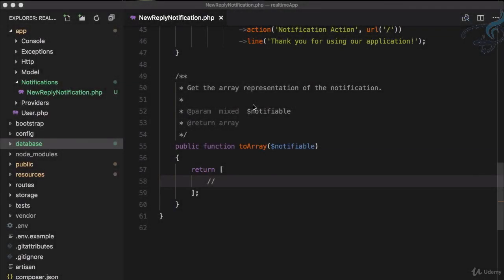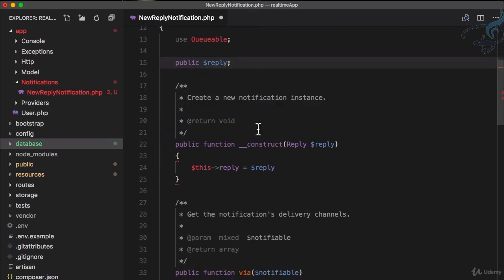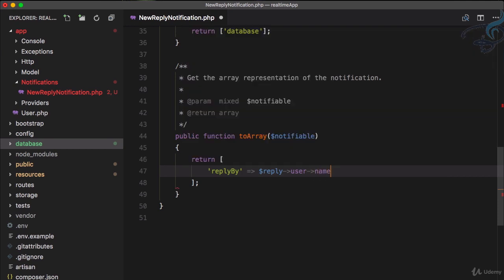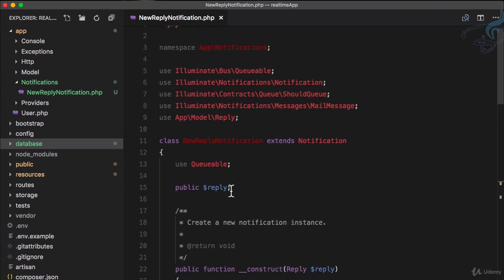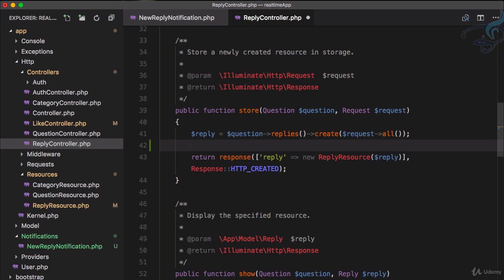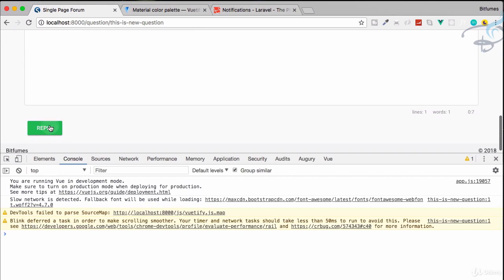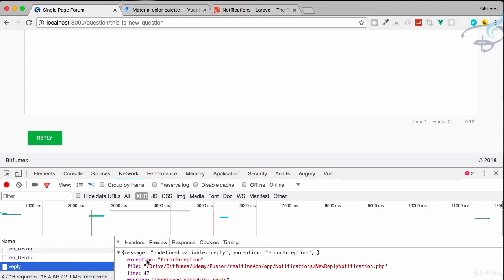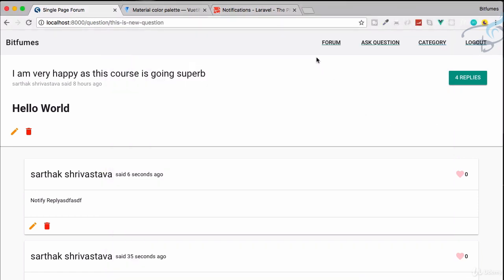2 83 Send Notifications